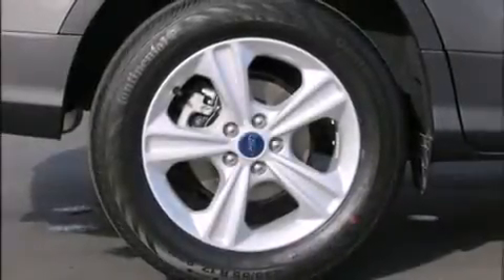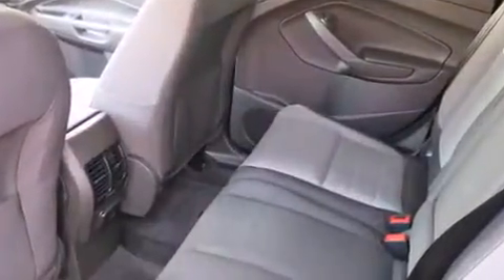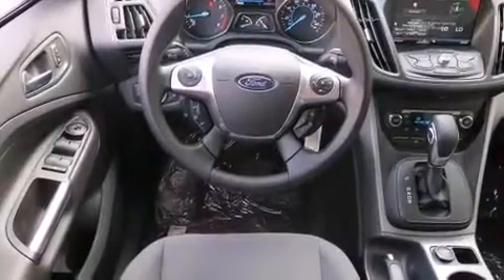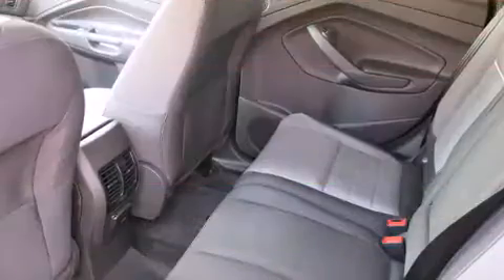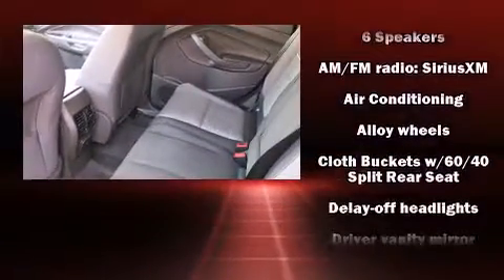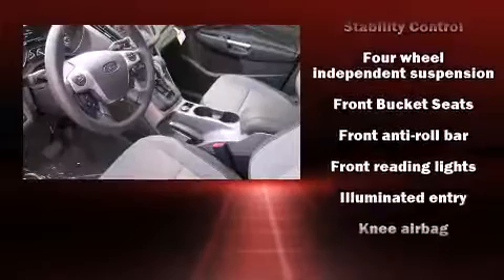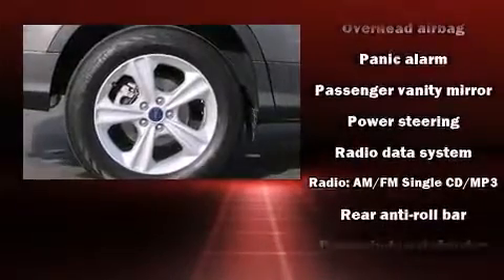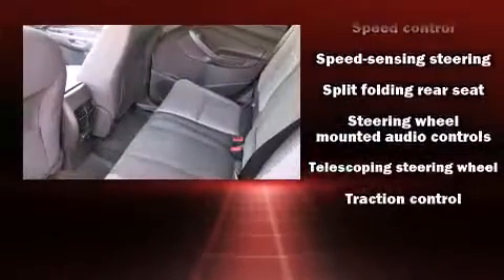2014 Ford Escape SE in Santa Rosa, CA 95407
Hansel Ford
3075 Corby Ave.

Sensibility and practicality define the 2014 Ford Escape. It features a front-wheel-drive platform, an automatic transmission, and a 2 liter 4 cylinder engine. The engine breathes better thanks to a turbocharger, improving both performance and economy. Comfort and convenience were prioritized within, evidenced by amenities such as: a trip computer, tilt and telescoping steering wheel, a power rear cargo door, remote keyless entry, cruise control, a roof rack, and power windows. You and your passengers will enjoy the stereo system, which includes a CD player with MP3 capability, and 9 speakers, providing excellent sound throughout the cabin. Ford also prioritized safety and security by including: dual front impact airbags with occupant sensing airbag, head curtain airbags, traction control, a panic alarm, and 4 wheel disc brakes with ABS. Brake assist technology provides extra pressure when applying the brakes. Our aim is to provide our customers with the best prices and service at all times. Please don't hesitate to give us a call.